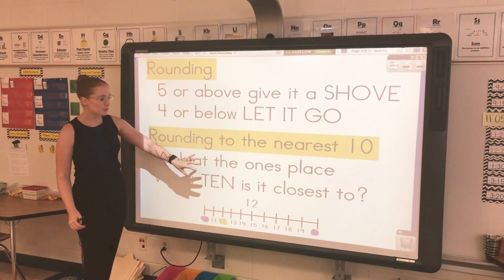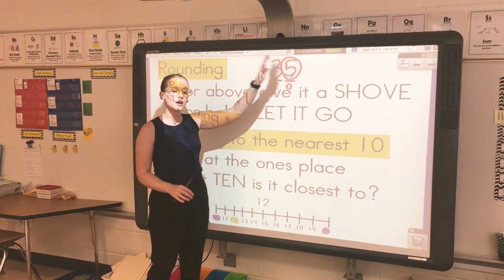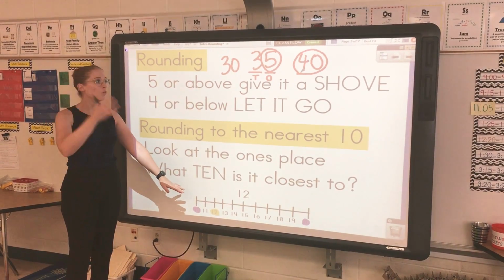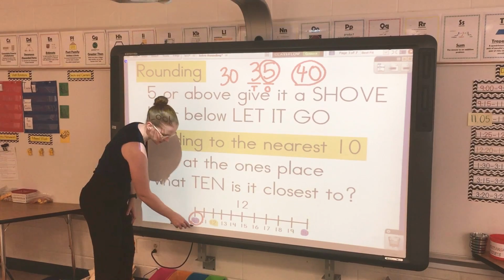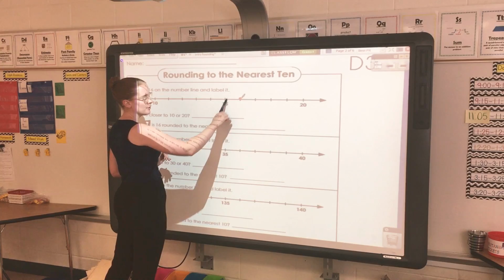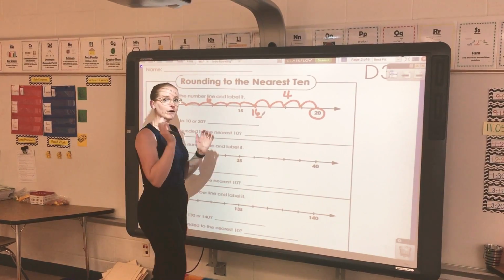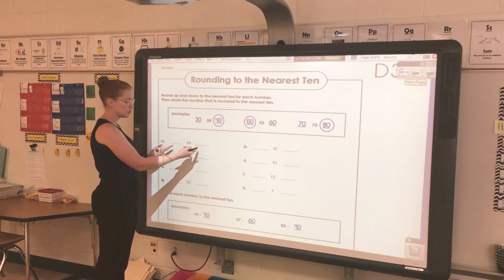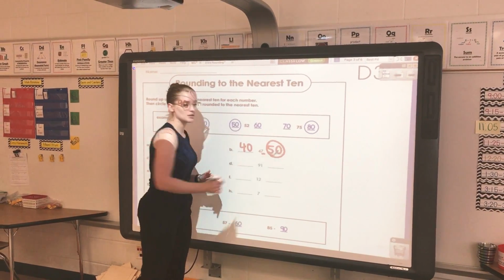Rounding to the Nearest 10